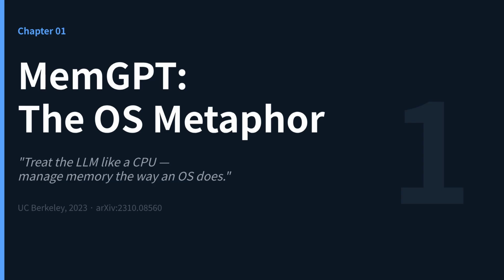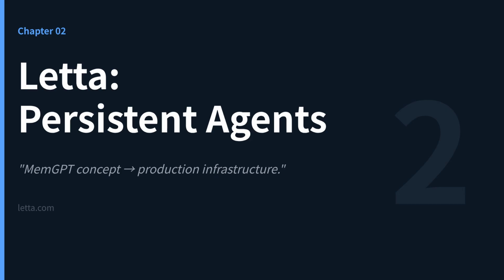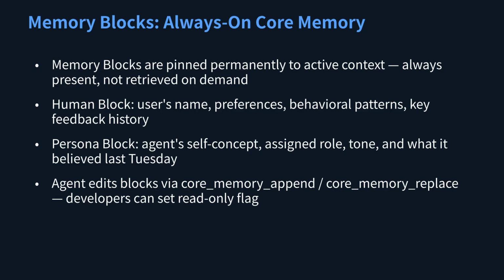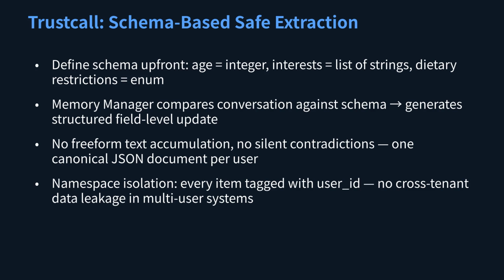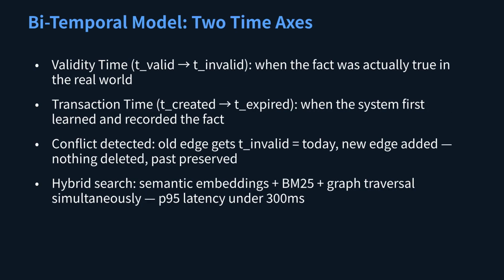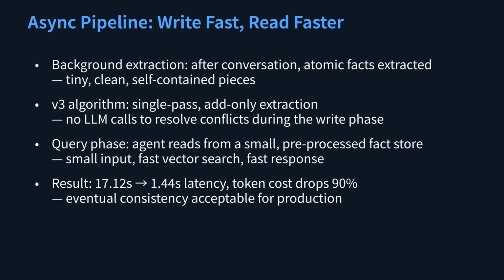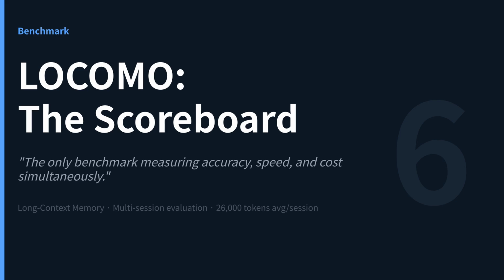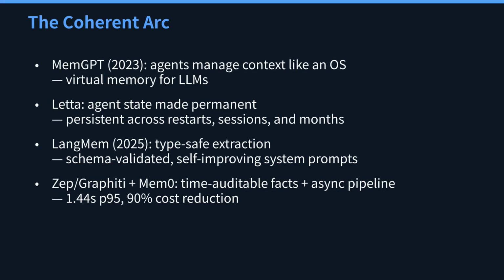AI Agent Memory ep.4 | Evolution of Agent Memory: MemGPT to Mem0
From MemGPT's OS paging metaphor to Mem0's production-ready async pipeline — this video traces how AI agent memory systems evolved from research prototypes to shippable infrastructure. Covers MemGPT (virtual context management), Letta (persistent agents + memory blocks), LangMem (Trustcall schema extraction + procedural memory), Zep/Graphiti (bi-temporal knowledge graph), and Mem0/Mem0g — with a full LOCOMO benchmark breakdown comparing accuracy, latency, and token cost across all systems.
Episode 4 of the AI Agent Memory series.

* This video was produced with the assistance of AI tools and may contain errors.